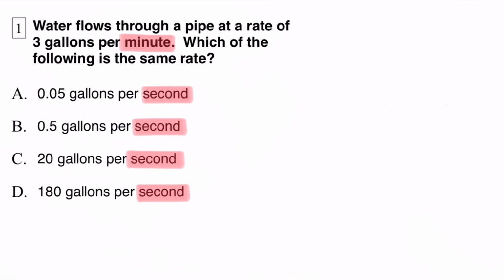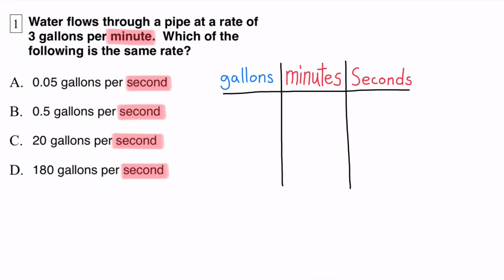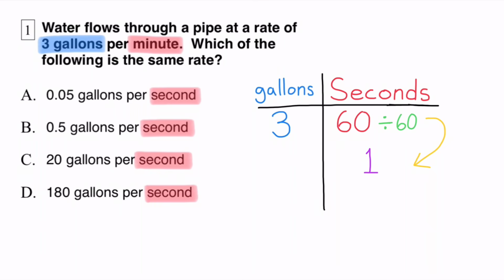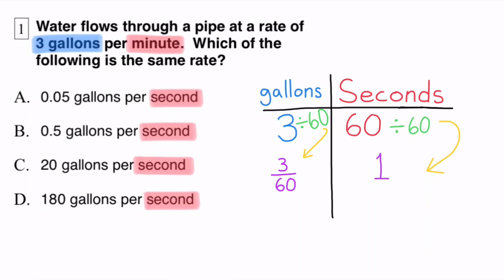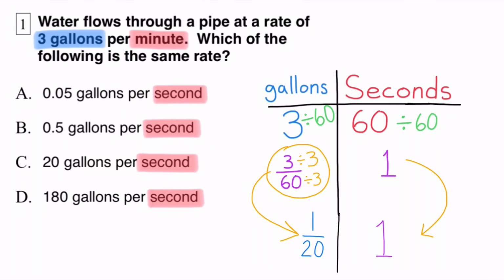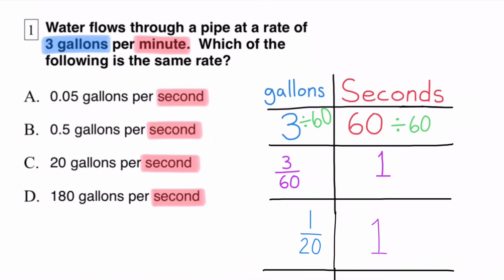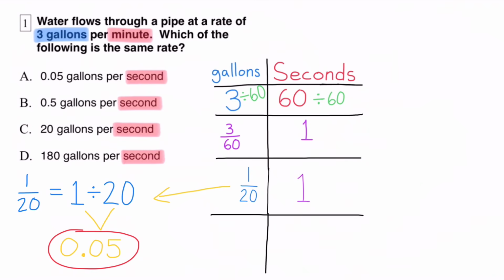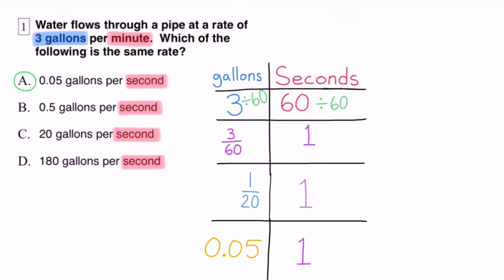CAASPP 😉 6th Grade Math Practice Problem #1 - Test Prep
😉CAASPP 6th Grade Math Practice Problem #1. State math test practice problem. 6th Grade Mathematics Test Prep Questions Test prep.

Please show your support for my YouTube channel. Here’s your “to do list”.